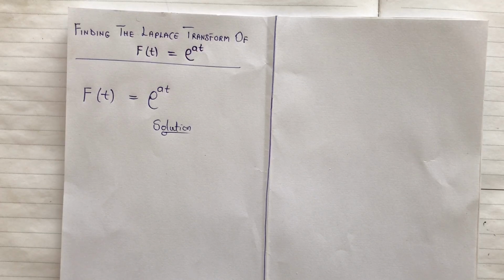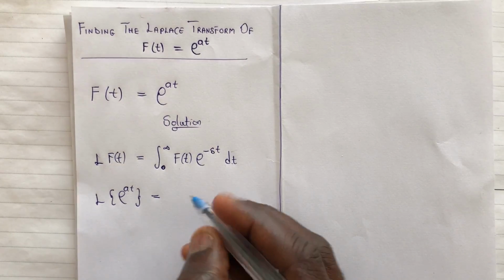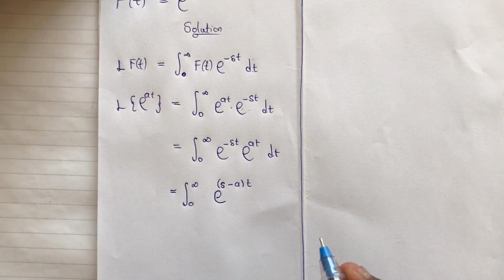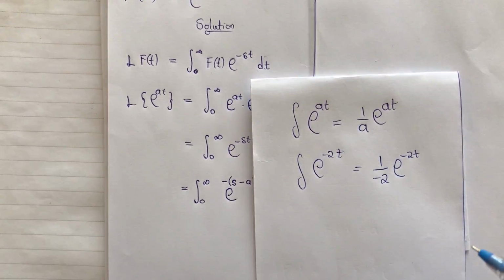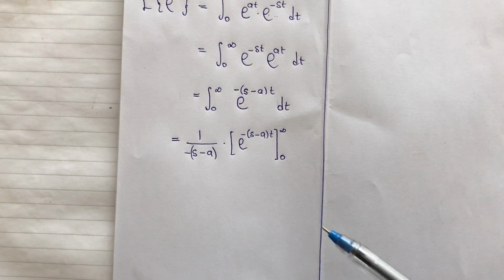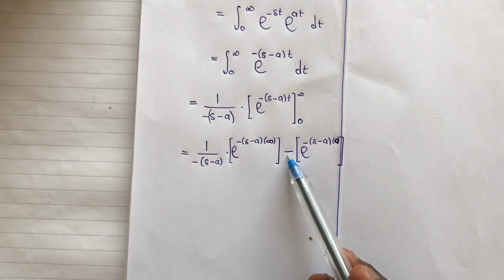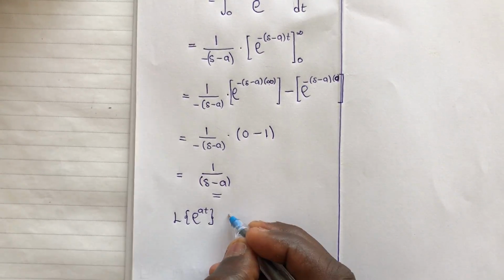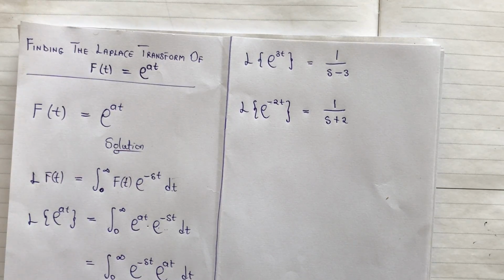LAPLACE TRANSFORM OF F(t) = e^(at)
Learn how to find the Laplace Transform of an Exponential Function f(t) = e^{at} step by step! In this lesson, we use the definition of the Laplace transform (improper integral from 0 to infinity to prove why {L}{e^{at}} = {1}/{s - a}.

We also explore practical examples showing how the sign of a affects the denominator, including evaluations for e^{3t} and e^{-2t}, so you can easily master this core concept for your calculus and engineering mathematics exams.